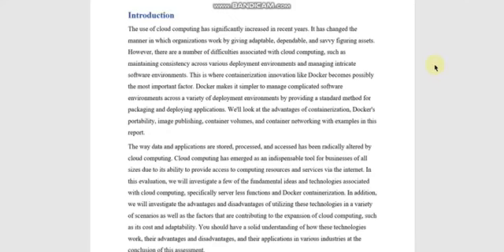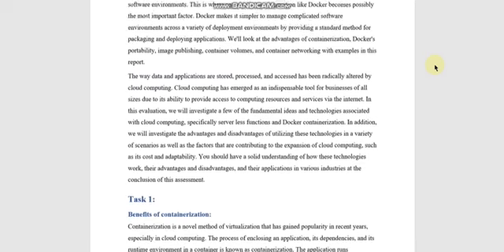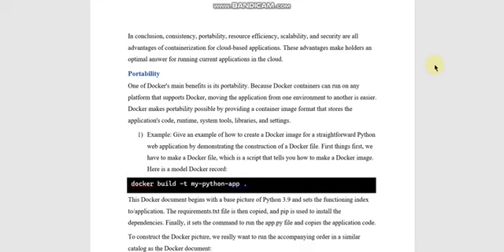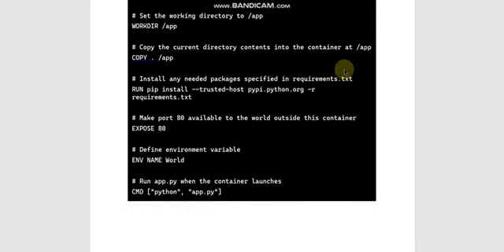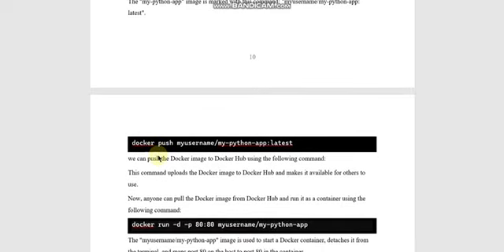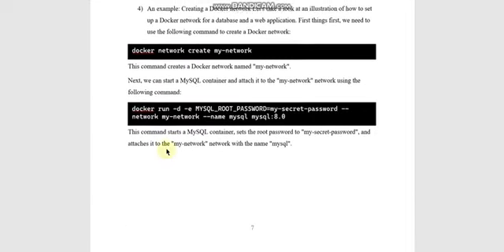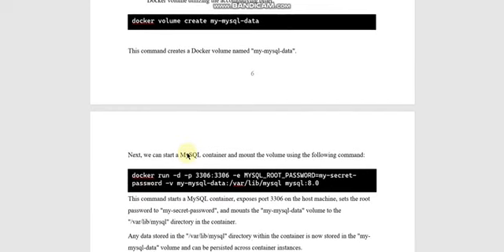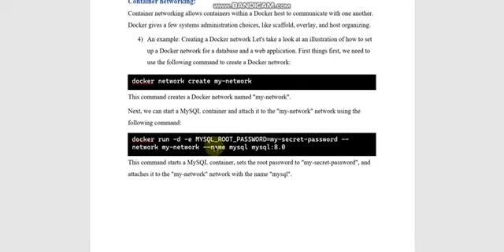Cloud engineering assignment